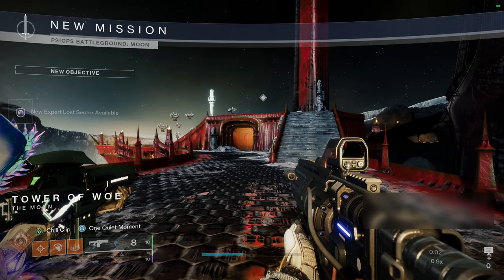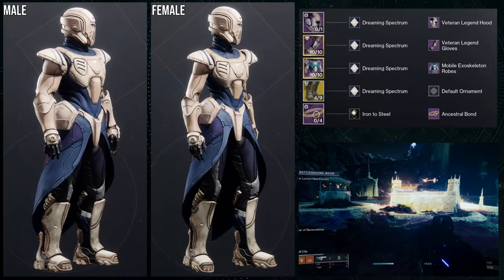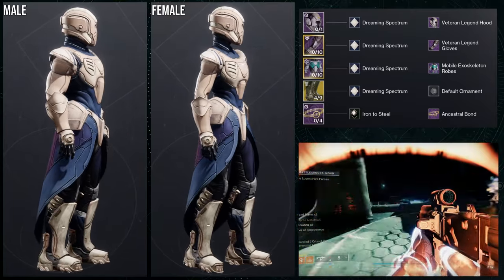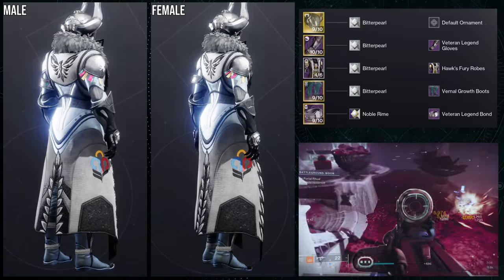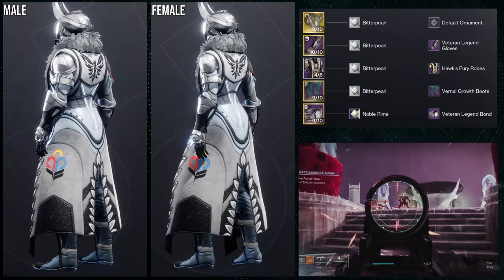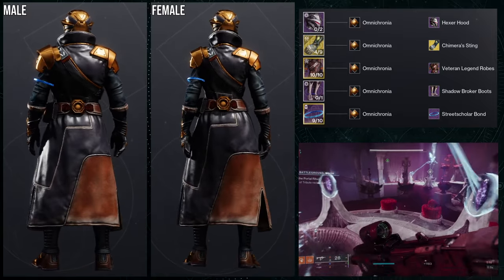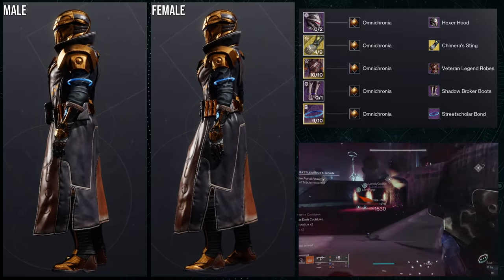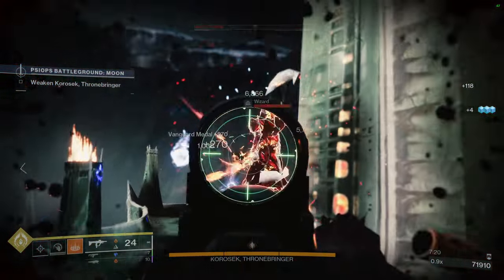Destiny 2: Veteran Legend Warlock Sets! | The Final Shape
Warlocks let me know what ya'll think about the veteran Legend sets that I made! I personally really like alot of these which surprised me since I do think the warlocks got the weakest set from the Veteran Legend sets.

00:00 Intro
01:03 1st Set
03:03 2nd Set
04:29 3rd Set
05:39 4th Set
07:03 Outro